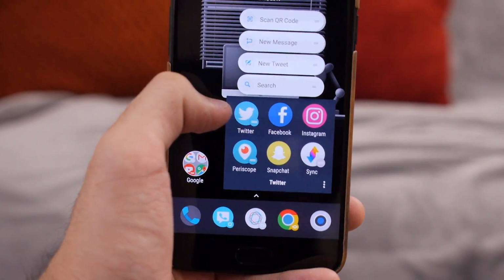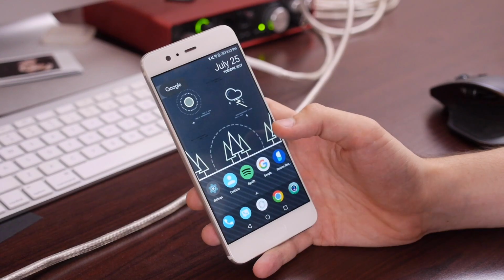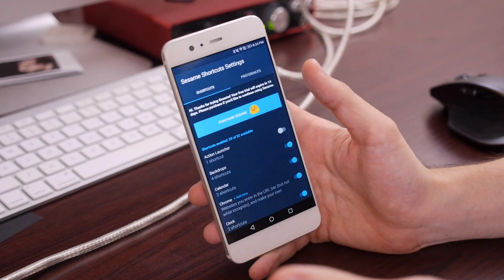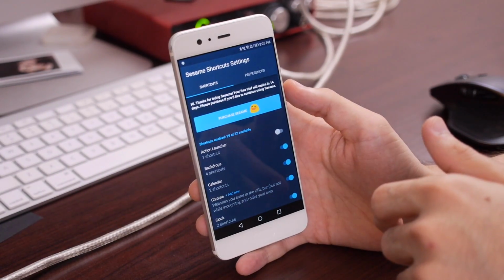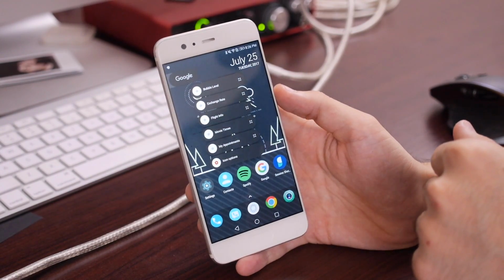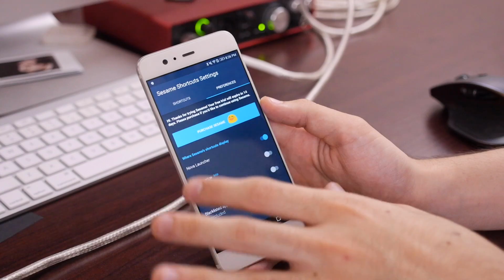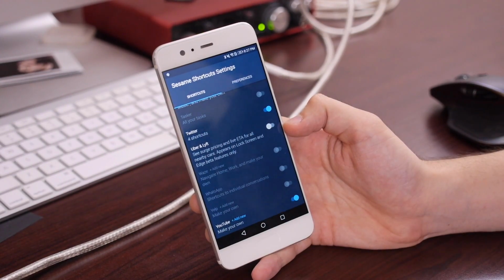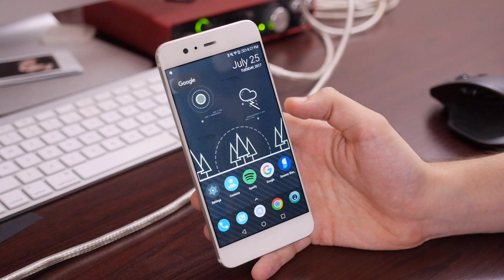Sesame Shortcuts brings Nougat's app shortcuts to older devices